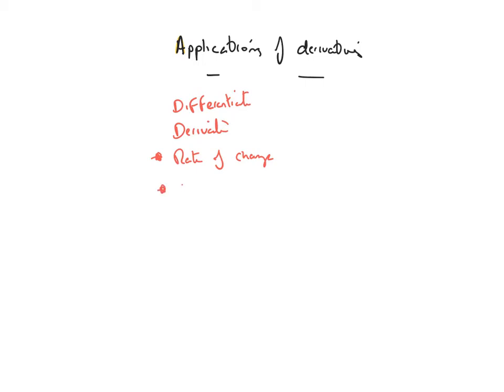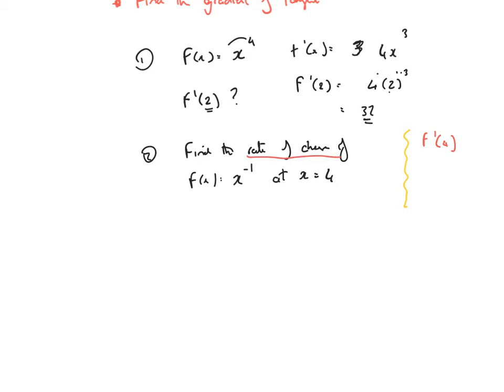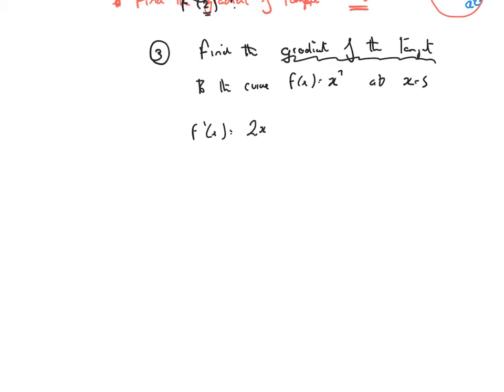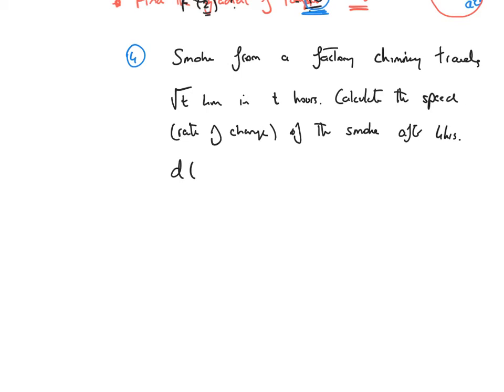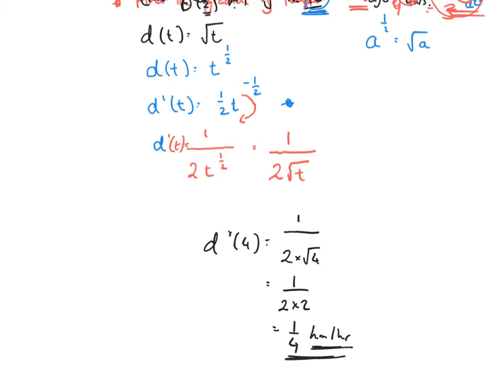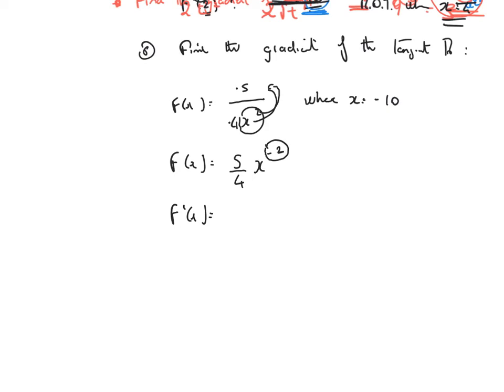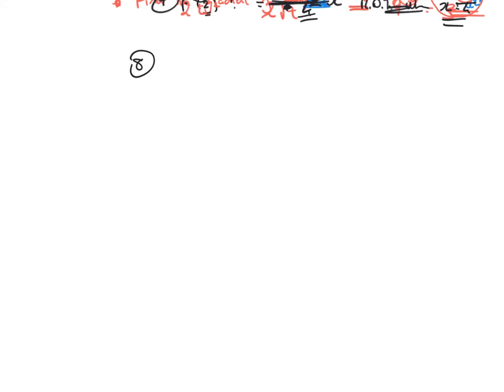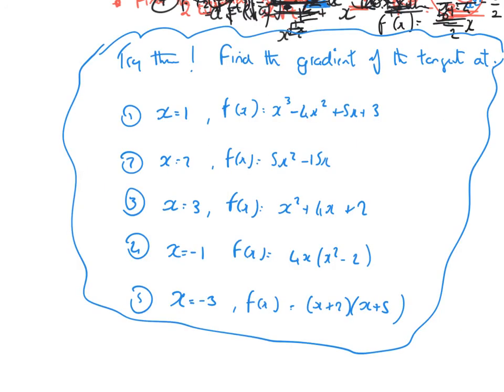Application of derivatives part 1